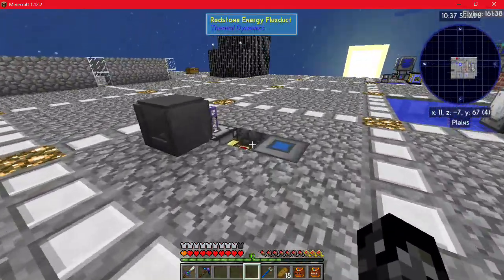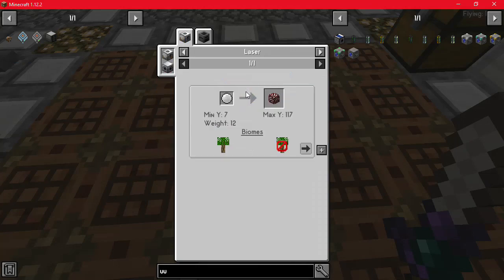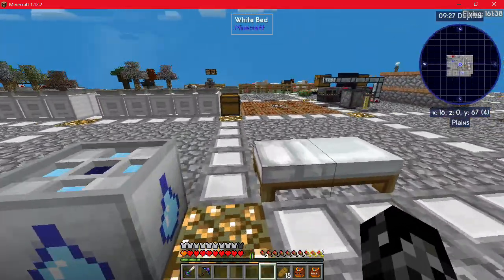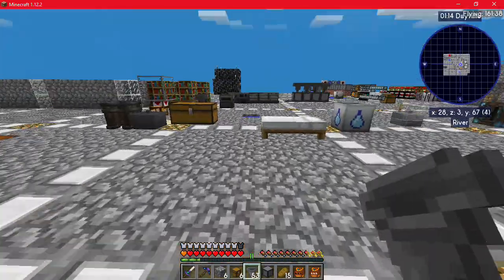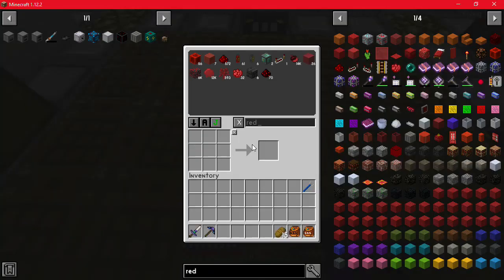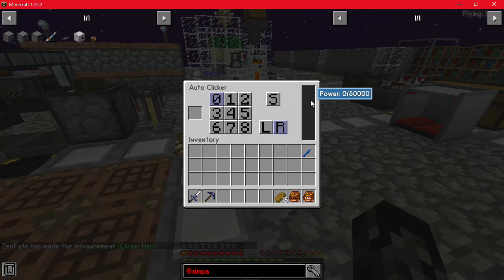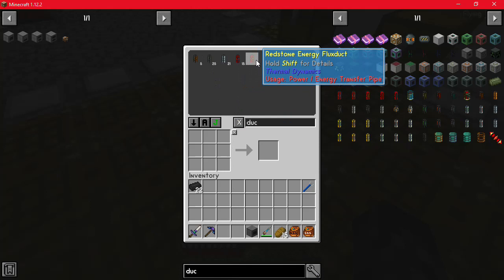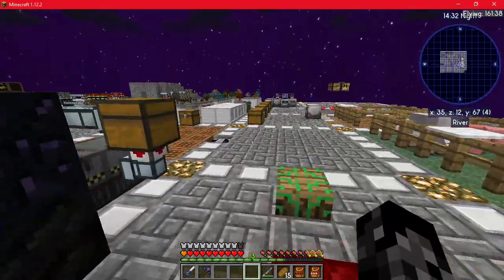Minecraft Sky Factory 4 EP 17 Power quest tab compleated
Some Applied energistics setup then hammering through the power quest tab